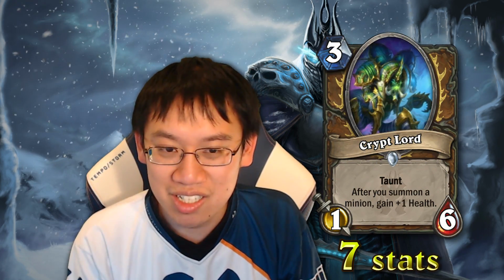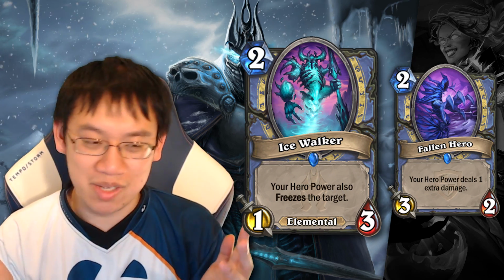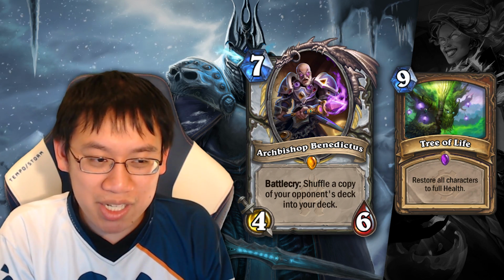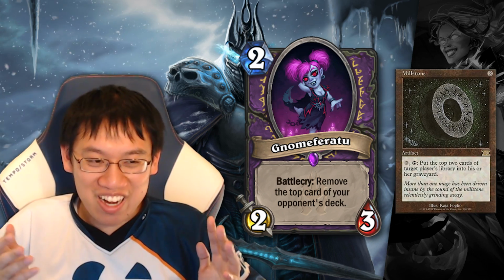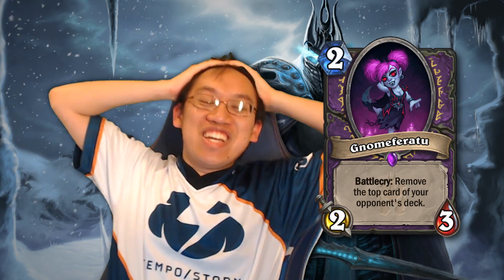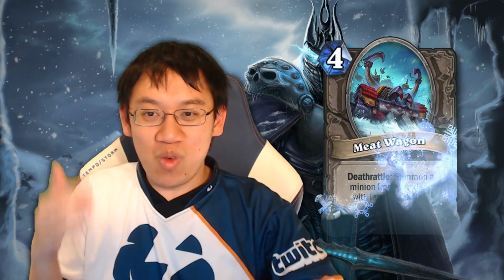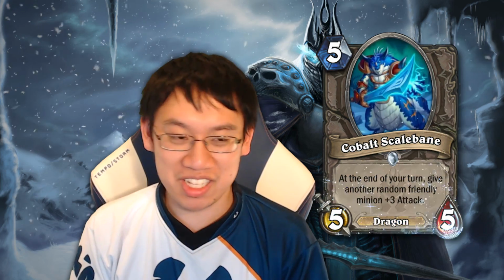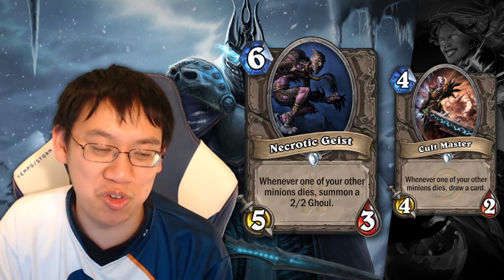Knights of the Frozen Throne - Card Review #5 w/ Trump - Featuring The Most Hyped Card of the Set!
↓↓↓ Timestamps for all cards below ↓↓↓

00:07 - Kripp Lord (Druid)
01:12 - Stitched Tracker (Hunter)
02:20 - Ice Walker (Mage)
03:46 - Embrace Darkness (Priest)
05:16 - Archbishop Benedictus (Priest Legendary)
07:40 - Thrall Deathseer (Shaman Death Knight)
08:55 - Gnomeferatu (Warlock)
13:55 - Val'kyr Soulclaimer (Warrior)

14:50 - Mindbreaker
15:38 - Meat Wagon
17:02 - Phantom Freebooter
19:05 - Cobalt Scalebane
20:05 - Sunborne Val'kyr
21:22 - Necrotic Geist

FOLLOW TRUMP!